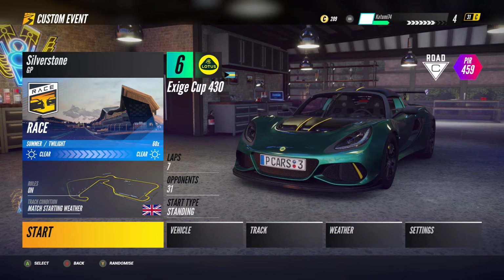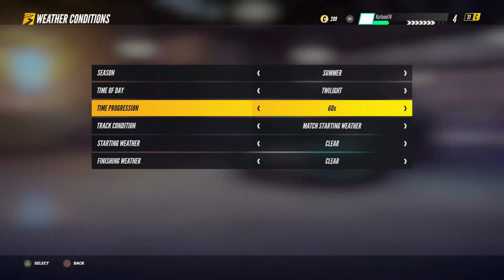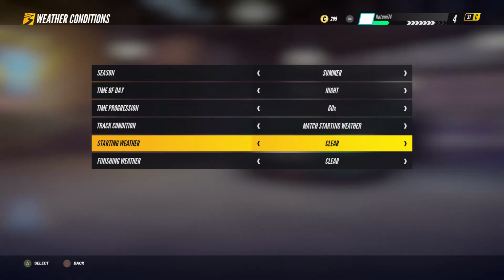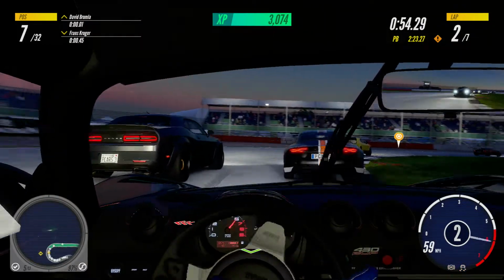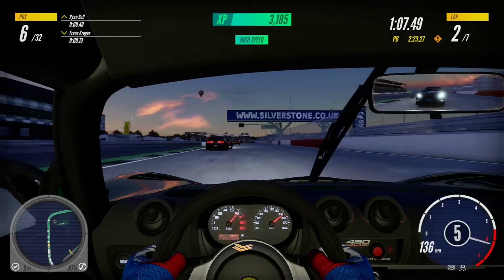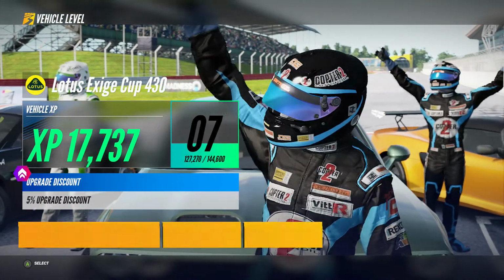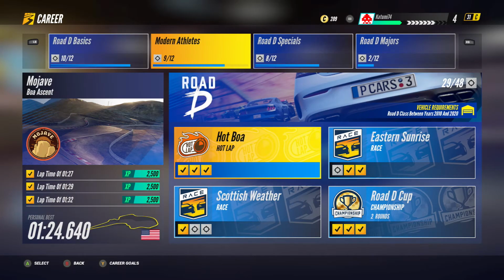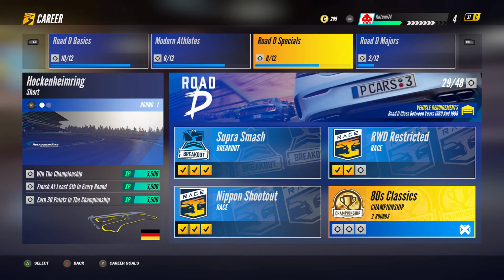Project Cars 3 Time Progressions 1 second = 1 hour A day at Silverstone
I like the 60X time progression mode. So here we have 7 laps of Silverstone that take us through an entire day.